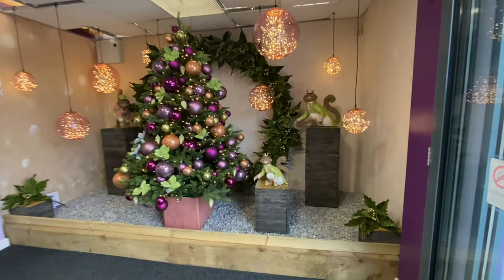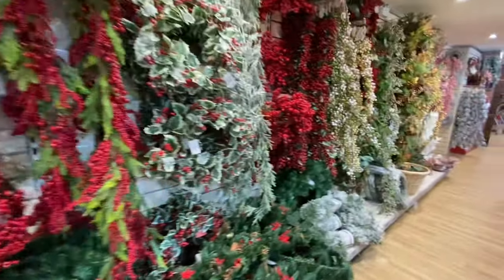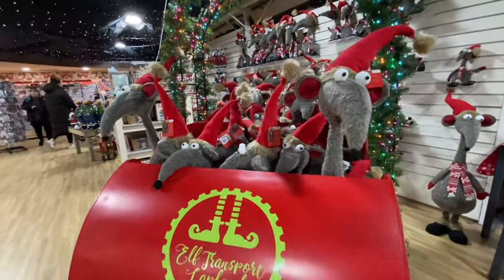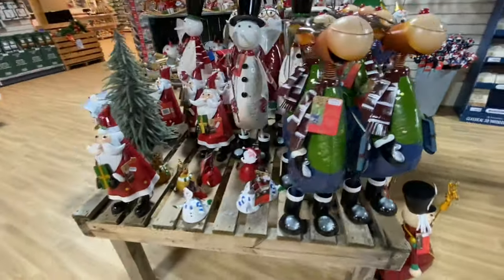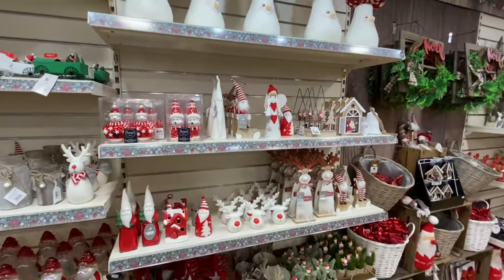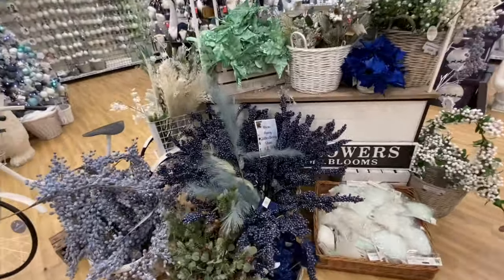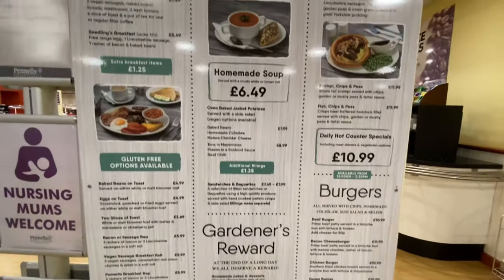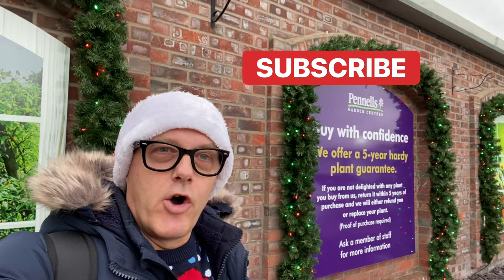Feel Festive with our Christmas Shopping Vlog - Pennells Garden Centre Lincolnshire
Join us as we take you on a festive walk around Pennells Lincoln for some Christmas Ideas.

From Christmas trees to garlands, Baubles to tinsel they have a massive garden centre in lincoln.